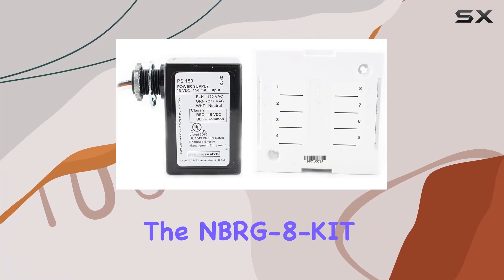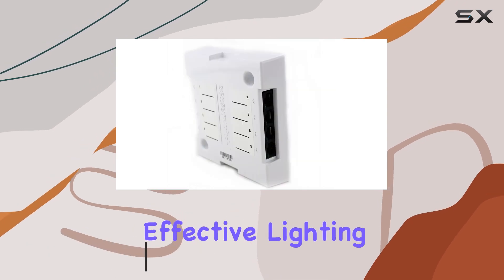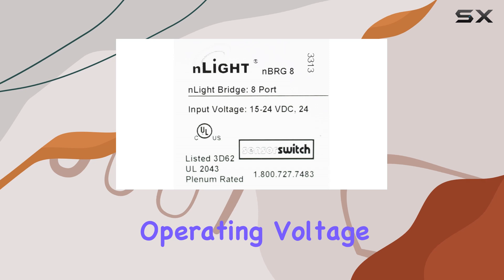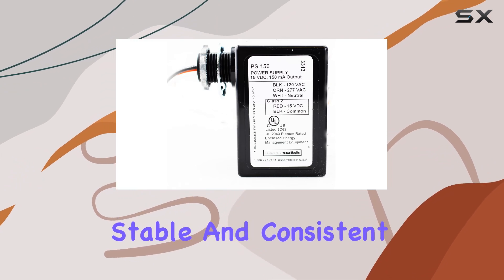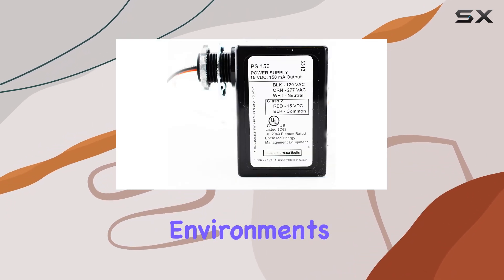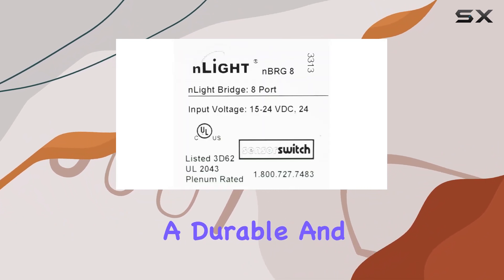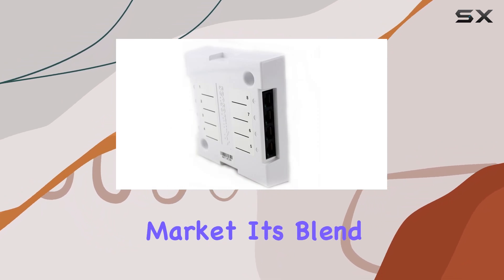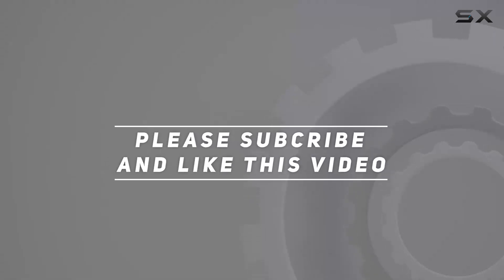NBRG-8-KIT nLight Lighting Control Bridge Kit: The Ultimate Lighting Solution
0:00 Intro
0:06 Review

Things that we mentioned in this video:
NBRG-8-KIT nLight Lighting Control : B00AN9I5BO